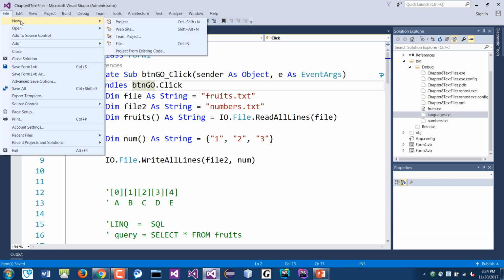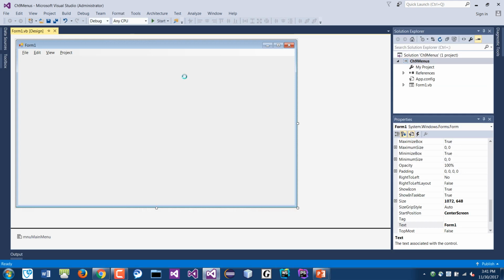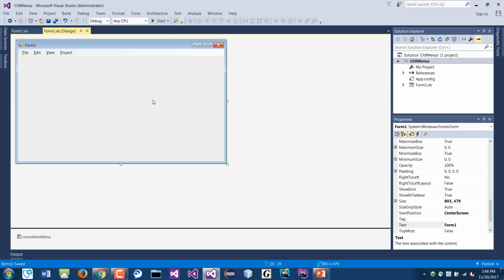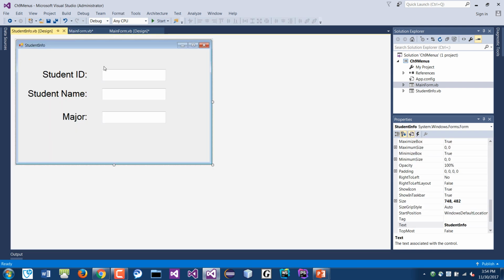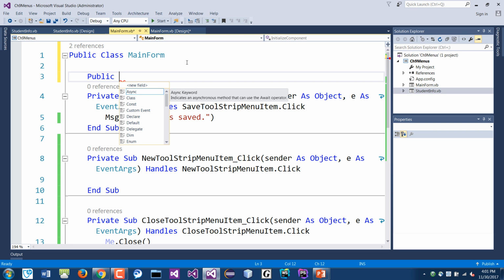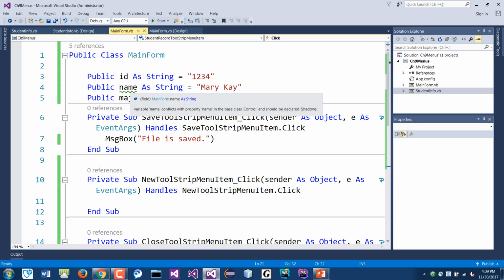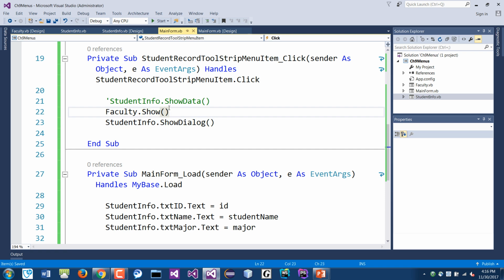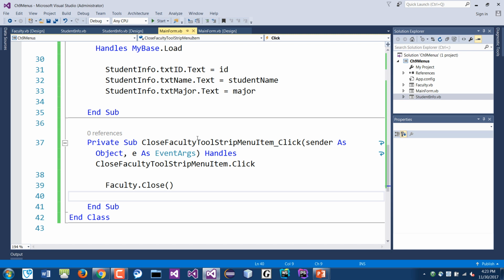Visual Basic Programming - MenuStrip and Multiple Forms (Modal and Modeless)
⭕ Overview
In this video, I demonstrate how to create menus using Visual Studio's MenuStrip component. We start by setting up a new project called "Chapter 9 Menus" and adjusting the form's properties, such as changing the starting position to center.

Next, I introduce the MenuStrip component, found under the Menus & Toolbars section in the toolbox. Dragging the MenuStrip onto the form places it at the top, where menus typically reside. I show you how to rename the MenuStrip to something meaningful, like "MainMenu."

We then delve into creating a file menu. Clicking on the MenuStrip allows us to add menu items. I demonstrate how to name the first menu item "File," mimicking the structure seen in applications like Visual Studio. We explore the properties of the menu item, including how to add sub-items and customize their names.

Throughout the tutorial, I provide step-by-step instructions on replicating common menu structures. By following along, you will learn how to create intuitive and functional menus for your own applications, enhancing the user experience.

⭕ Chapters
  0:00 -  Introduction
  0:50 -  Creating the MenuStrip Component
  7:00 -  Attaching events to menu items
  13:15 -  Creating a second Form
  17:30 -  Linking menu item to second form
  22:10 - Modal and Modeless modes
  26:00 - Passing data between forms

⭕ About me
I am a Web Instructor at Gateway Technical College, an Adjunct Professor at Boston University Metropolitan College, Web Instructor at University of California, Irvine - Division of Continuing Education.